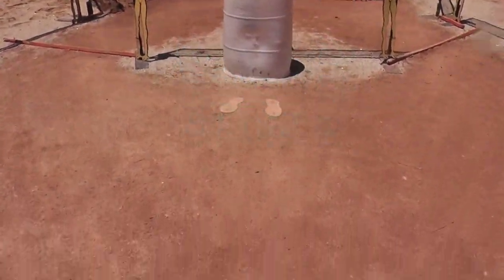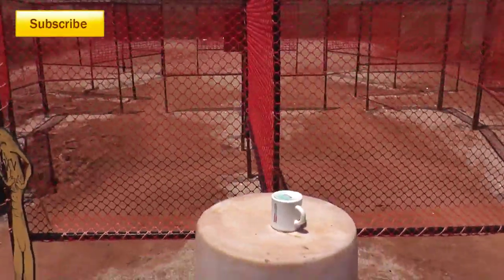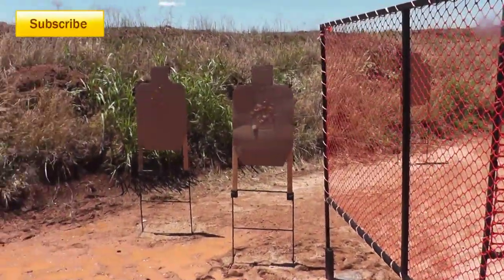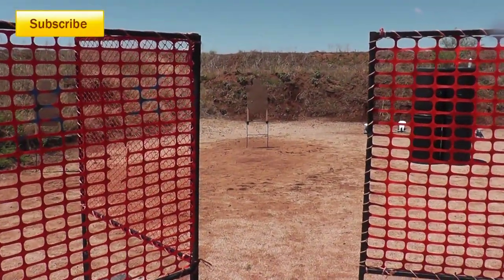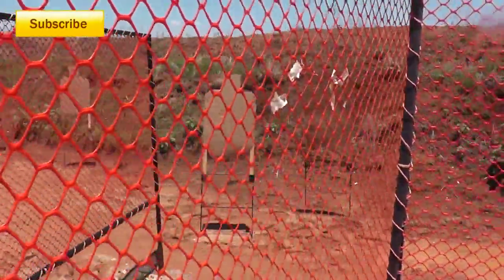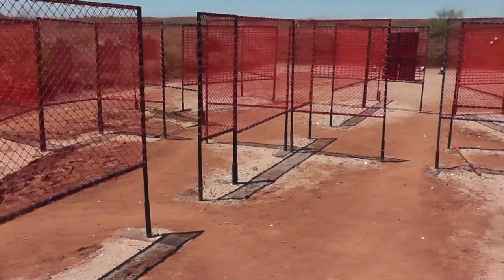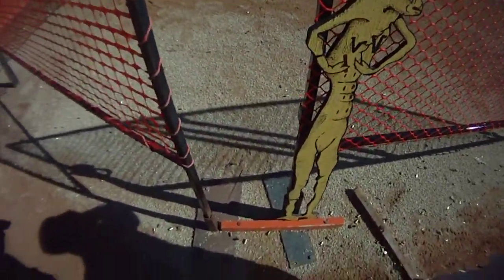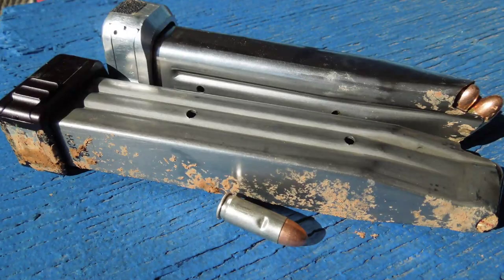Failure Analysis / Stage Breakdown and Scoring, Double Tap Championships Stage 4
Well, what can I say?  I brought 7 magazines to the match and 5 of them fail.  Of course it took me multiple stages to find out which ones were bad.  Unfortunately that time spent on cost me lots of points and positions in the match.  But in the end I had lots of fun and that is my main goal at these shooting event.  Once I figured out which mags were good (only 2 of my 7).  My match went much smoother and more fun without failures.

I was having a smoking run until my pistol did a double feed requiring me to remove the magazine and physically remove the 2 rounds lodged in the feed ramps.  It reminded me of the failure I had in the Helicopter video